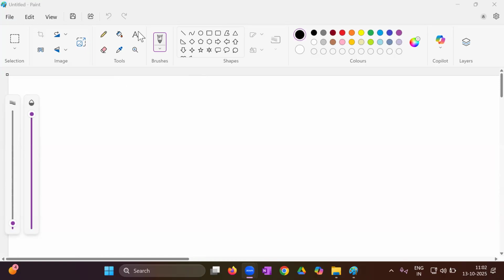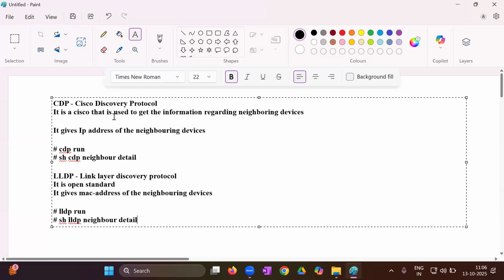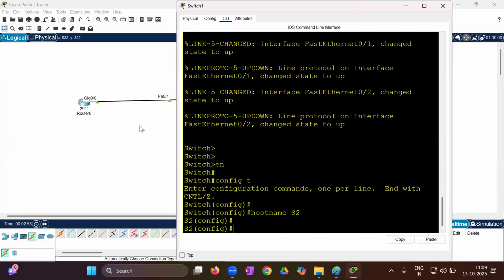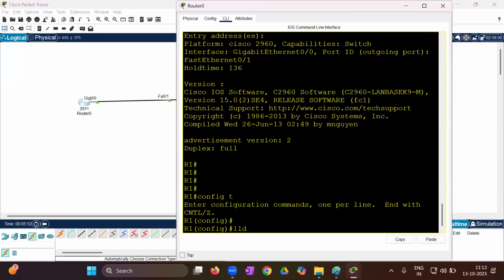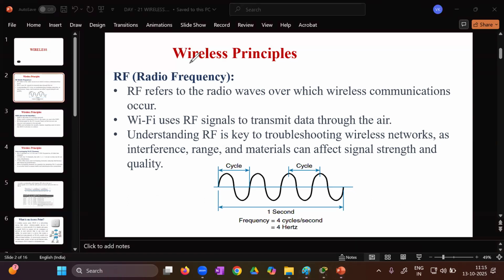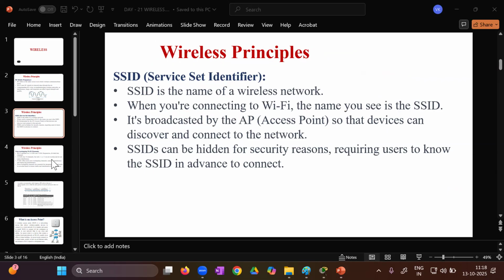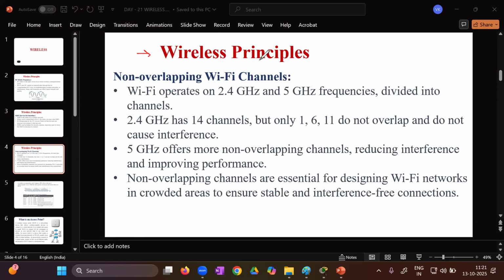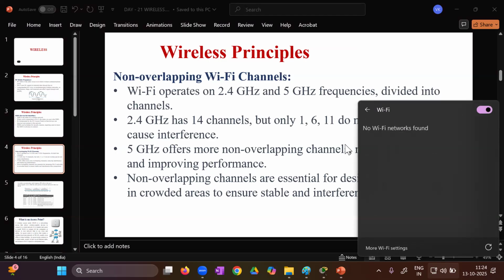Part I CDP and LLDP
📘 Day 23 Overview: CDP & LLDP (Part I)
This lesson introduces two powerful Layer 2 discovery protocols that help identify directly connected devices — essential for network mapping and troubleshooting.

🔹 CDP (Cisco Discovery Protocol)
- Cisco proprietary protocol
- Operates at Layer 2
- Shares info like device ID, IP address, platform, and interfaces
- Enabled by default on Cisco devices
- Command examples:
show cdp neighbors
show cdp entry *
no cdp run

🔹 LLDP (Link Layer Discovery Protocol)
- IEEE standard (802.1AB)
- Vendor-neutral alternative to CDP
- Shares similar info: device ID, port ID, capabilities
- Useful in multi-vendor environments
- Command examples:
lldp run
show lldp neighbors
show lldp entry *